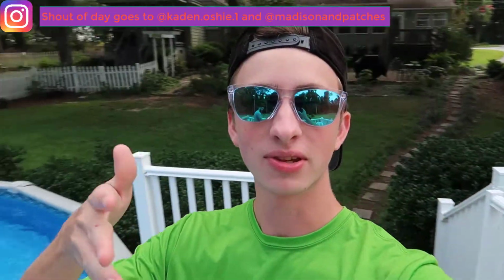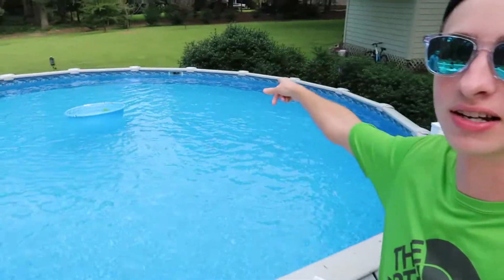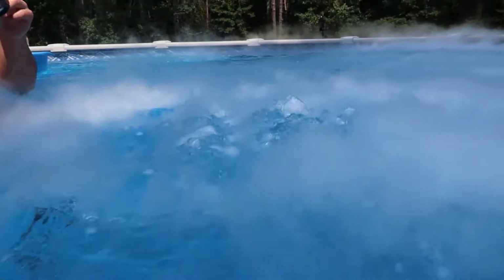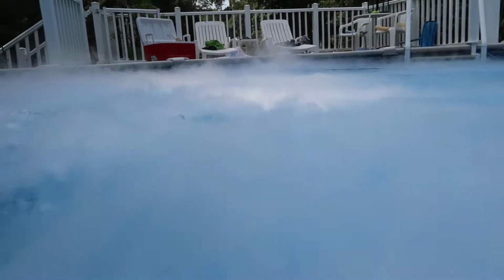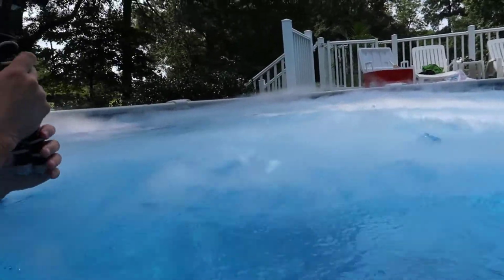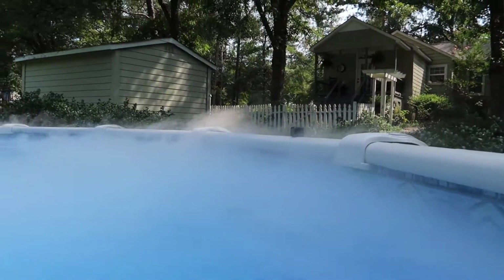We Put 100lbs of DRY ICE IN OUR POOL!! BUBBLE VOLCANO! Vlog-6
This was probably my favorite video ever to make! This was so fun and almost felt unreal to see all the fog around you! My chest hurts but that doesn't matter LOL it was worth every minute! Top comment gets a shoutout in my next video!

Gear!
+G7X Mark ii
+Hero session 5 and 4
+Go pro adapter
+Gorilla Bipod and Basic Tripod
+Hero Mic=Purple Panda Lav Mic
+T-com-sc

Thanks to all who was in the video!